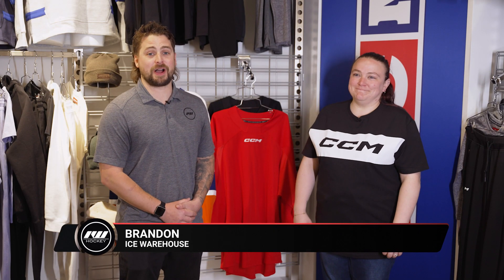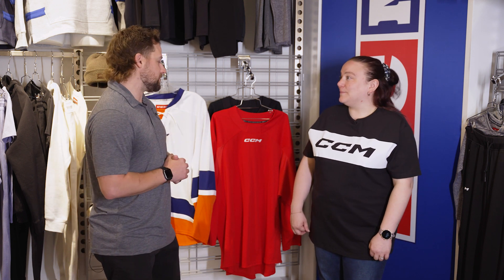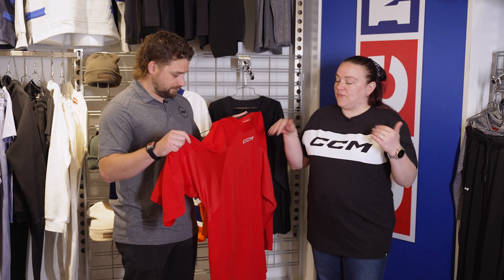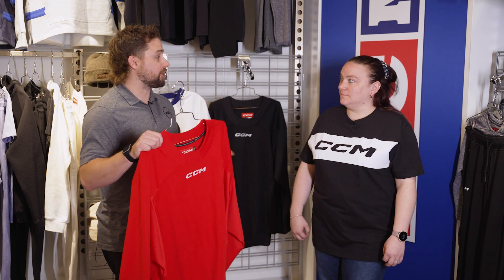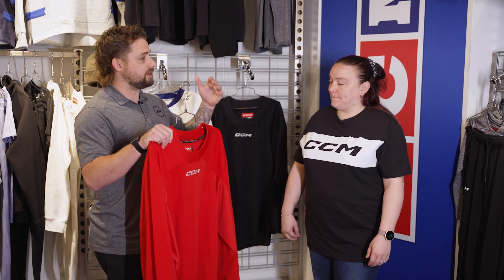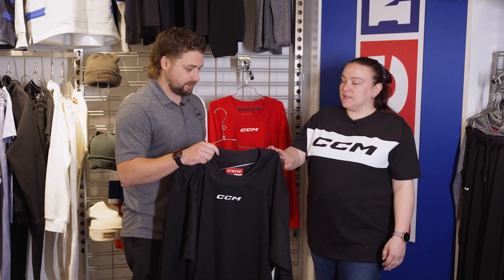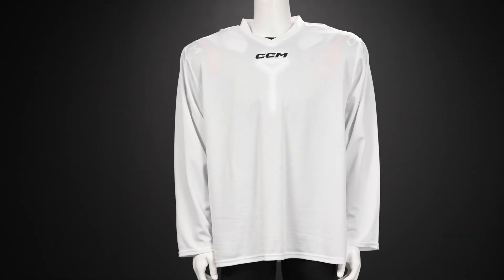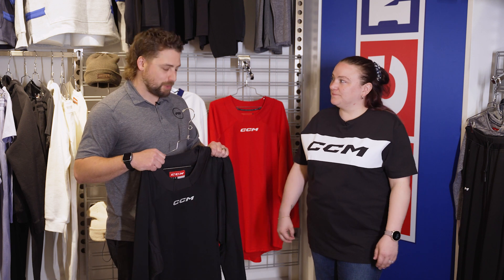CCM Hockey Jersey Line Insight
Brandon from IW is joined by CCM's Gamewear Coordinator, Alexandra, and together they discuss CCM's Hockey Jersey Collection. Alexandra explains the differences between each model and the new technology they introduced in the new CCM SX7000!